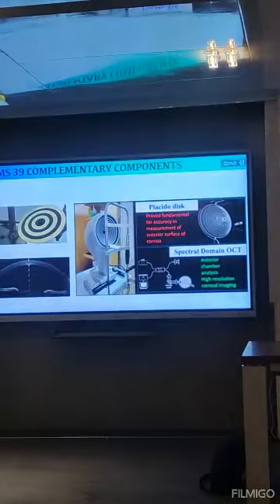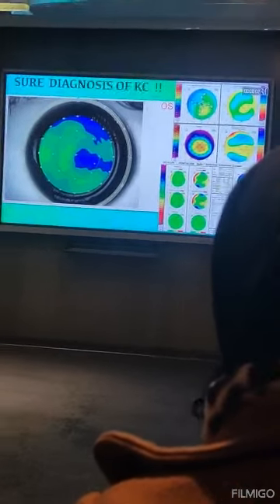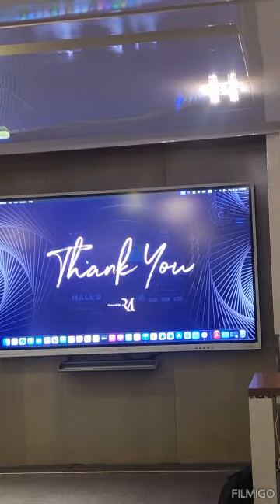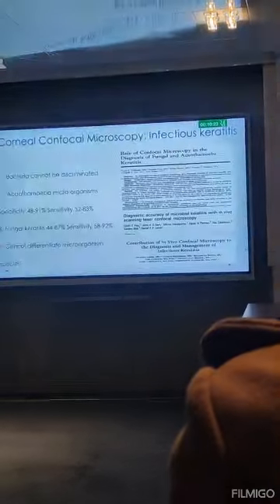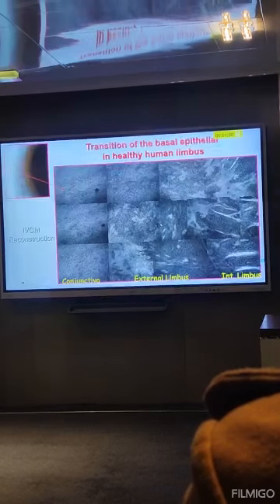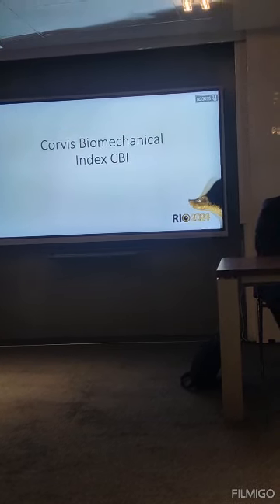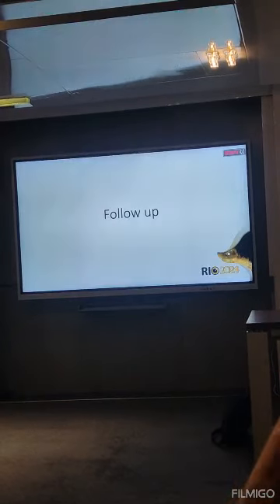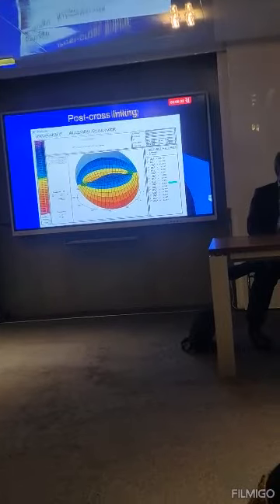refractive_rio_course ...dr hosam..mario...tarek..tamer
preoperative  imaging